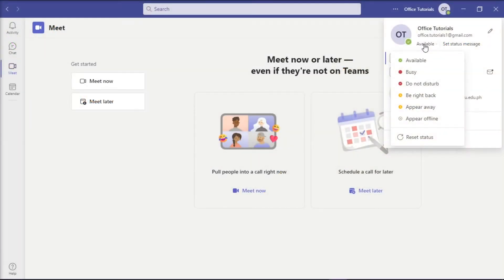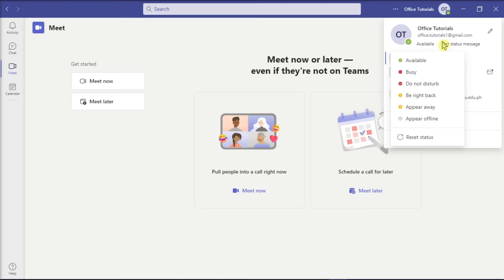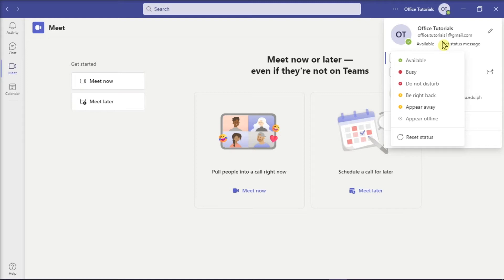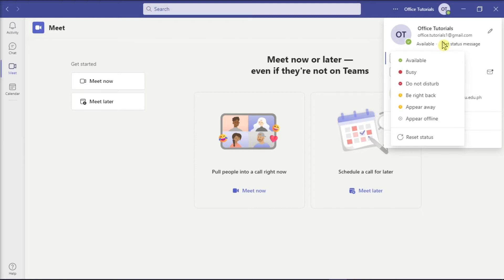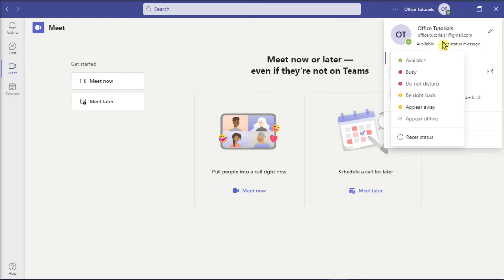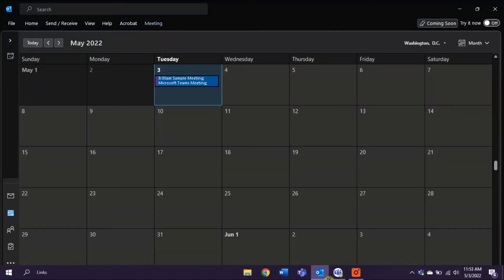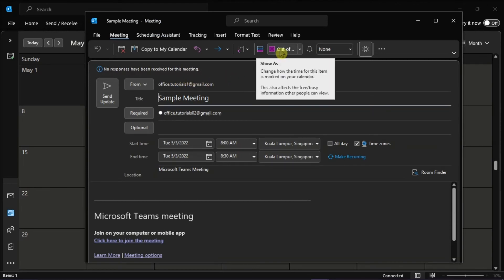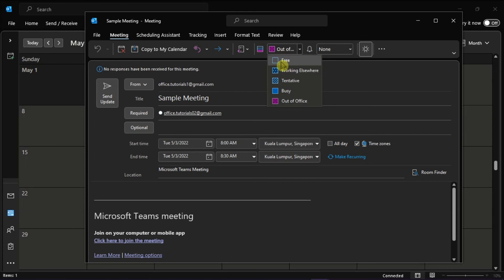FIX: TEAMS Status Not Syncing Correctly With Outlook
--- Does your Microsoft Teams status not matching up with your Outlook calendar?  Do you wonder what actually controls the availability setting within Outlook and Teams?  There's one place in Outlook calendar that you'll want to be sure to check. Watch this video to learn more. ---